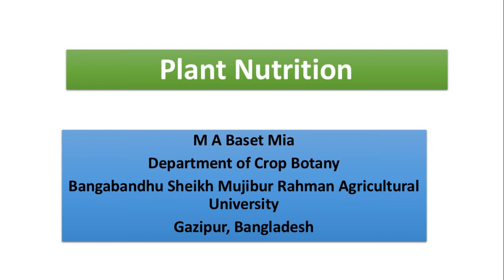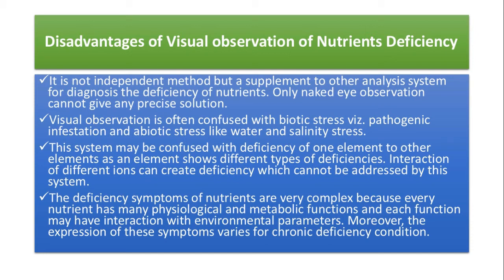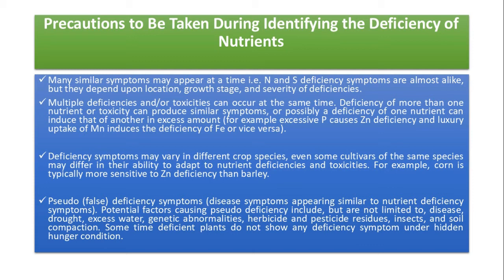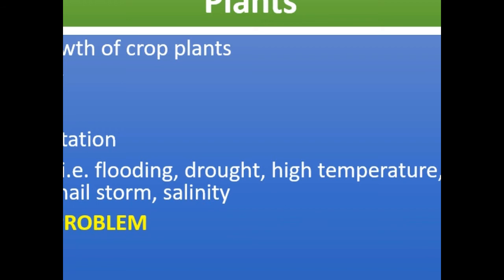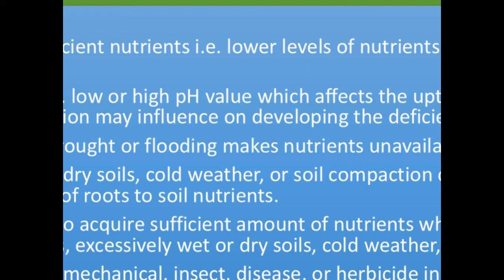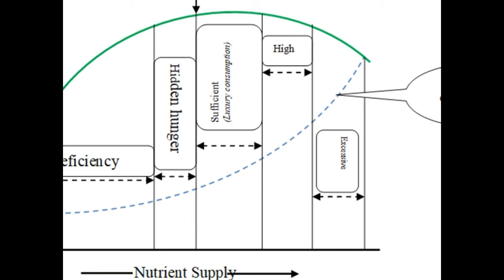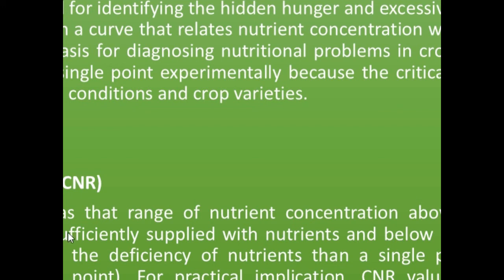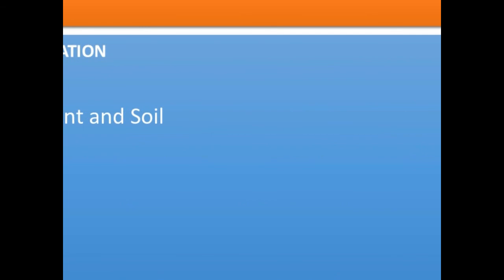Plant Nutrition Tutorial: Diagnosis of nutrient deficiency by visual observation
The video describes the diagnosis of nutrient deficiency by visual observation. The causes and process of nutrient deficiency diagnosis have been described. Students both in undergraduate and graduate program will be benefited by watching the video.